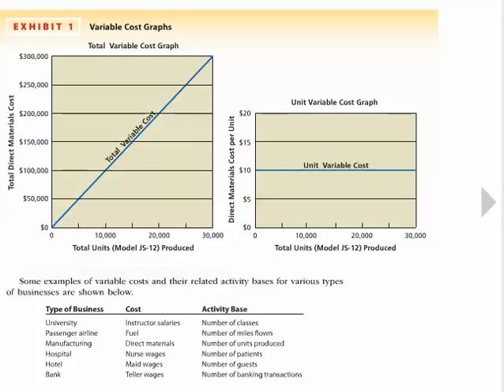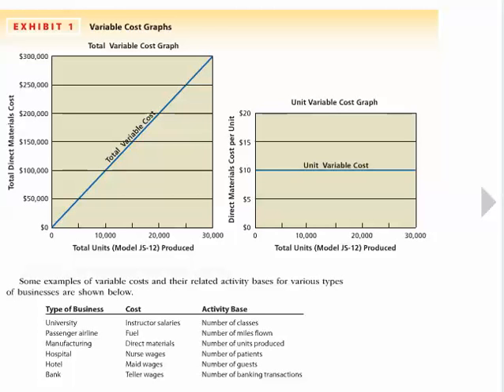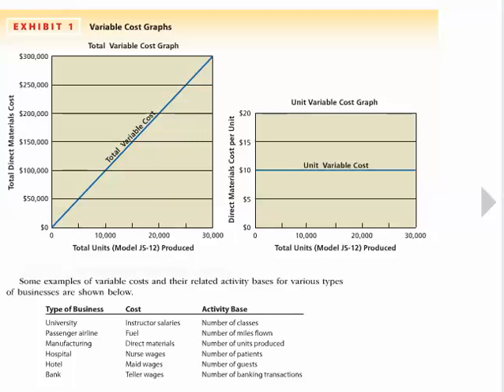1B Ch 4 Variable Cost discussion